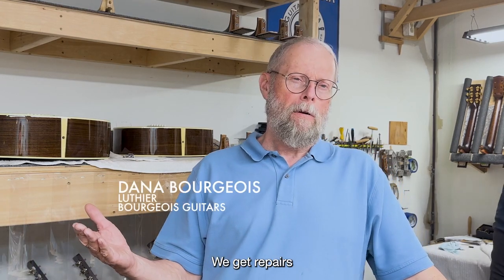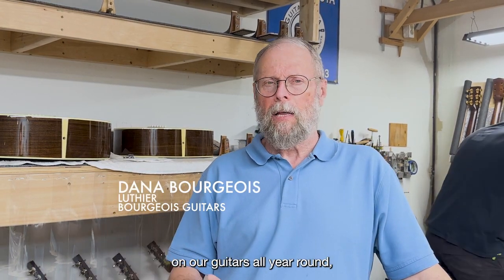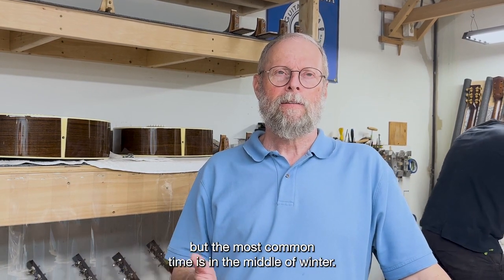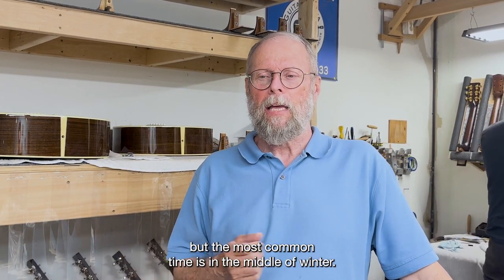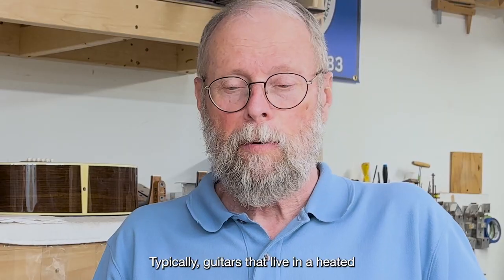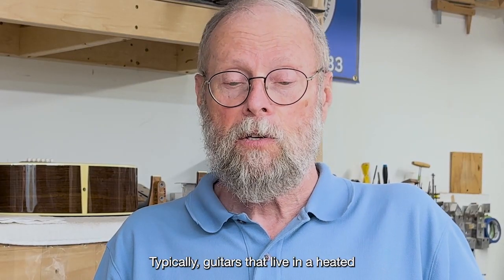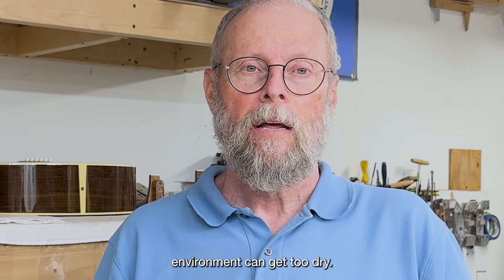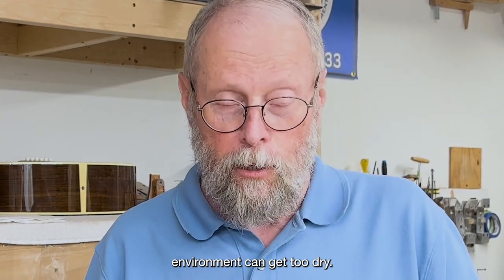Dana Bourgeois on humidity repairs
Dana Bourgeois is a luthier that not only puts incredible care into the wood he sources for his guitars; he also treats the materials in a way that gets the absolute most tone out of them.

Bourgeois guitars have been played by many many acoustic guitar luminaries and for very good reason. Dana seems to be the resident truth holder when it comes to voicing an acoustic guitar top to produce as much tone and volume possible. Tone is something that Bourgeois guitars offer in absolute truckloads. Sonically these guitars have the uncanny ability to balance volume and tone, which means you can project beautiful tone at such a volume that it will nearly always be heard.

Going beyond the tone, the appointments, specifications, and overall eye appeal of Bourgeois guitars is of an extremely elite level. These guitars are sure to make any guitar geek drool.
Combining thermo-cured wood, a hard, extremely thin finish exhibiting the crystalline tone of naturally aged nitrocellulose lacquer and his other innovations, creates guitars with vintage looks, feel and tone that are anything but just another replica.
To this day, Dana meticulously oversees the top and back voicing of every guitar and approves selection of all tonewoods, skills that have become legendary in the world of acoustic guitar luthierie.

These our prime instruments that are meant to be kept for generations. That's why we are so proud to announce that Bourgeois Guitars is adding Boveda to their shipments and we are now a trusted partner for their brand.